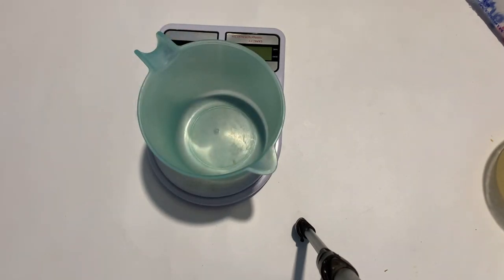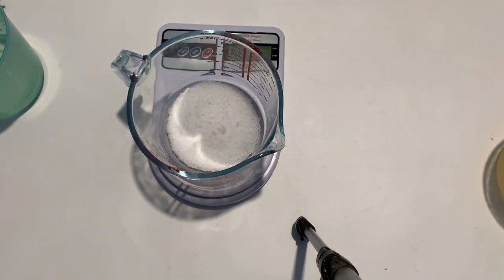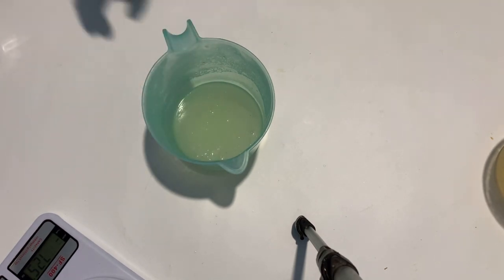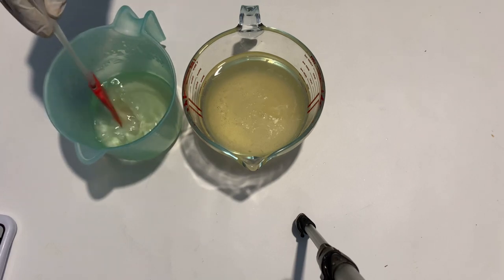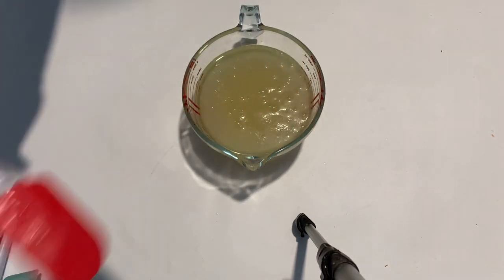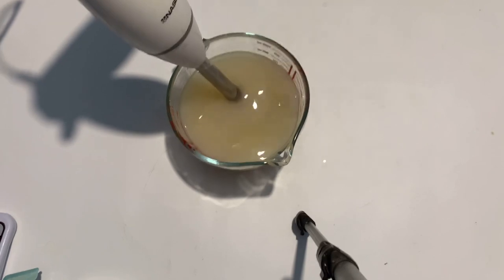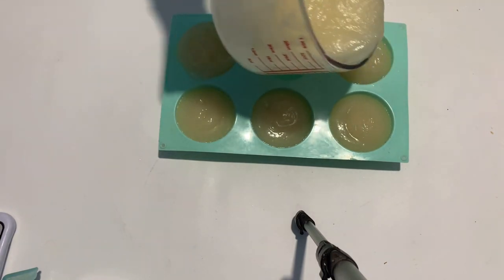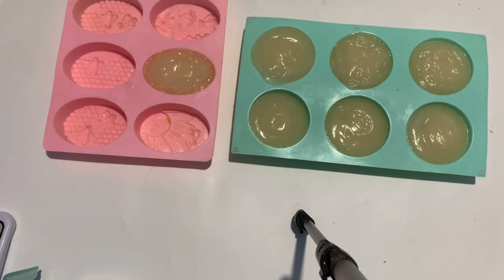100% Coconut Oil Soap/ Beginner Friendly 4 Ingredient Soap with Recipe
Hello guys, we are making 100% Coconut oil soap. This is a beginner friendly coconut oil soap with just 4 ingredients. We use Coconut oil, lye, water and Fragrance. Whether you are a beginner soap maker or a pro this is one of the simplest and yet effective soaps you can ever create as a soap maker. We add sugar to the water before adding in our lye to help aid in lather and bubbles. This is a 20% super fat soap because Coconut oil tend to be very drying to the skin so the extra super fat will help bring back some moisture onto the skin and reduce the dryness.Try this Coconut oil Soap at home and give me your feedback, ok? Find the recipe below

Water-150g
Lye-73.3g
Coconut oil-500g
Fragrance-10g